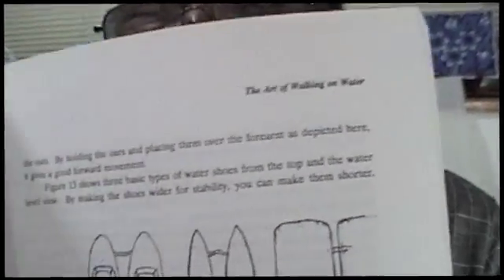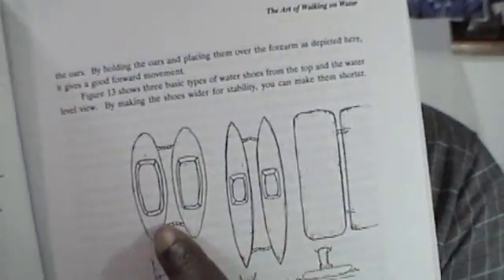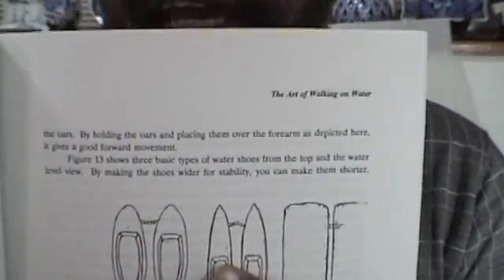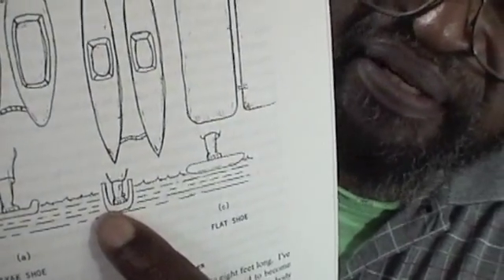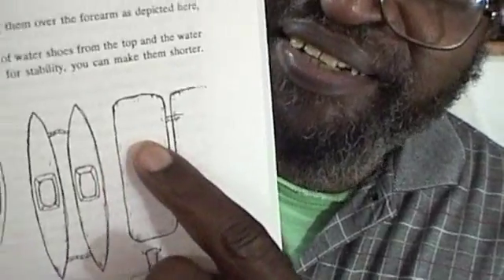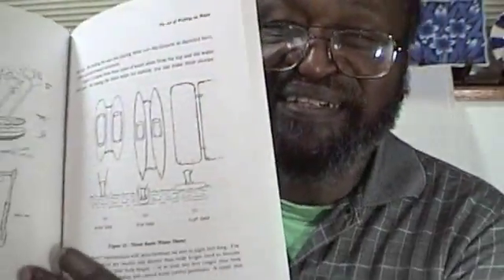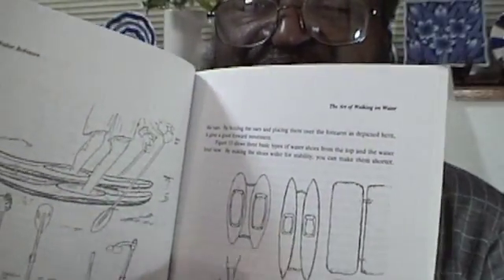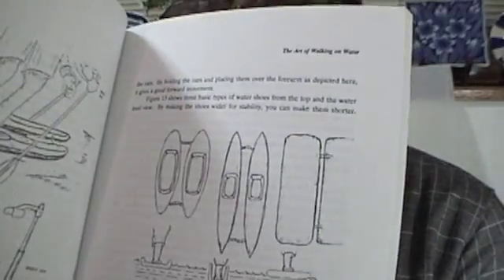Walk on water J-6-7 a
This is some of my work.